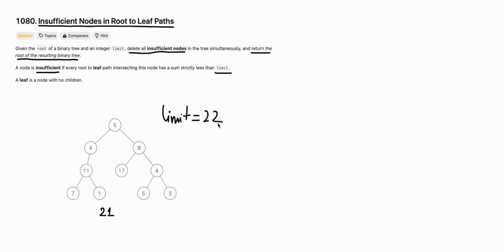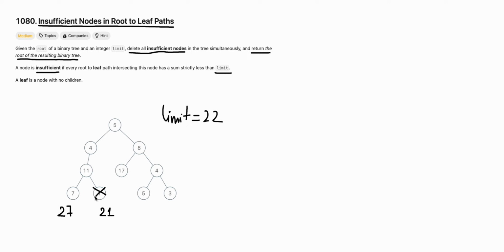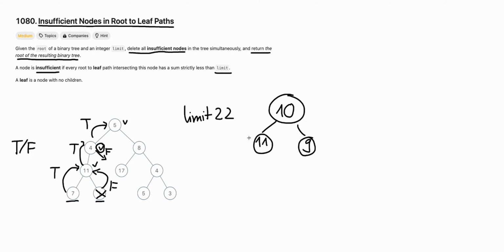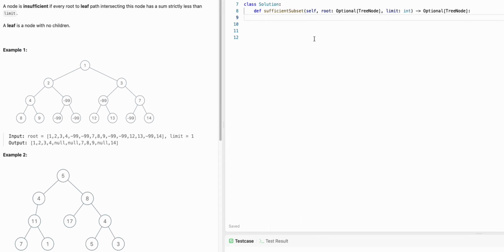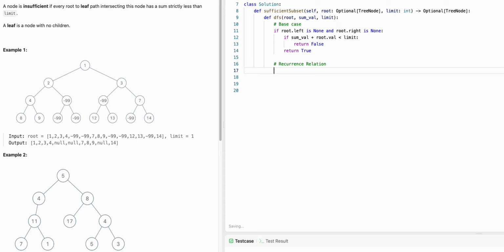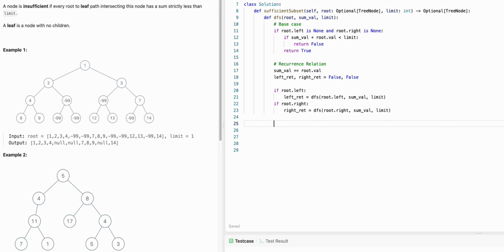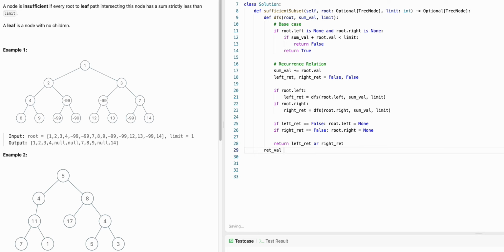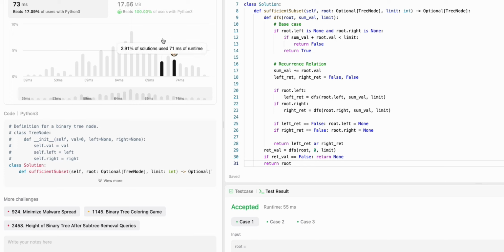1080. Insufficient Nodes in Root to Leaf Paths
1080. Insufficient Nodes in Root to Leaf Paths